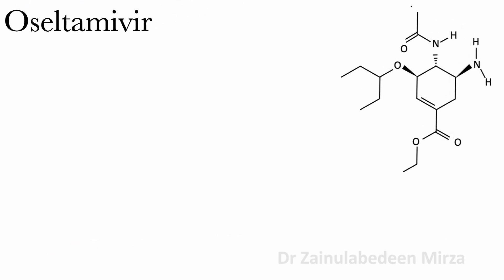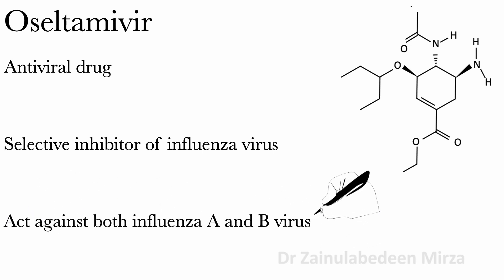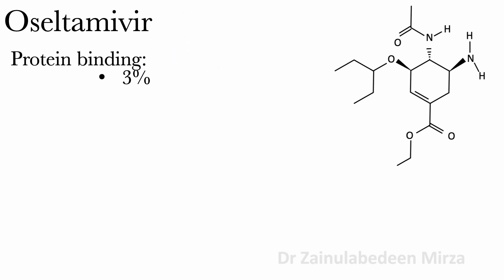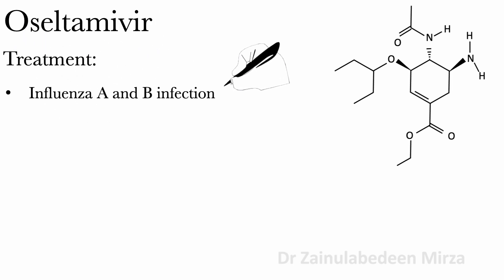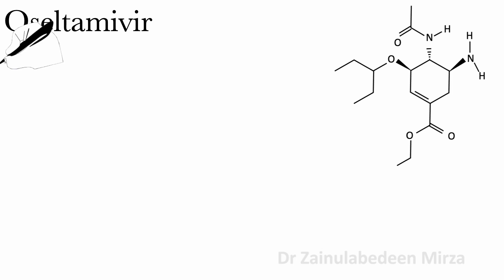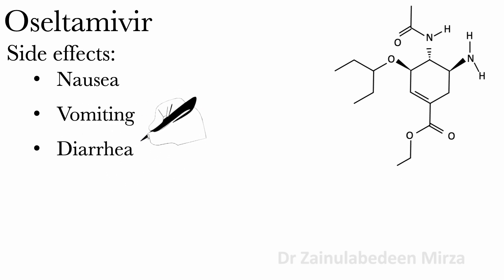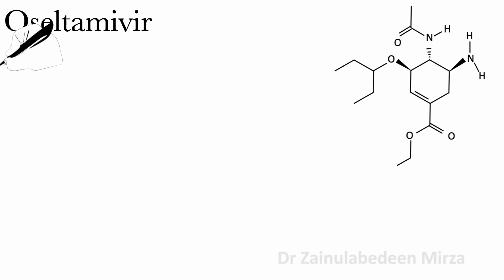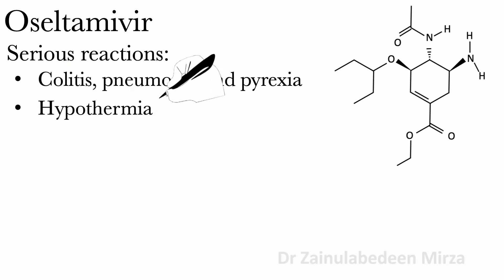Oseltamivir (Tamiflu) antiviral drugs | oseltamivir medication used to treat influenza infections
Oseltamivir | Antiviral drug against virus | ZMD Health Science. Oseltamivir drug treats Influenza A and B infections. I will talk about Oseltamivir drug.